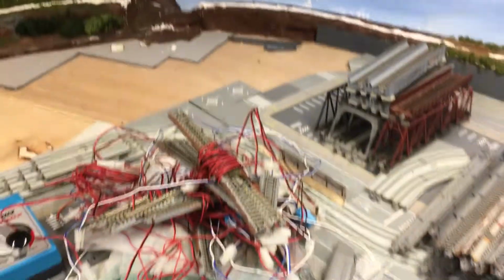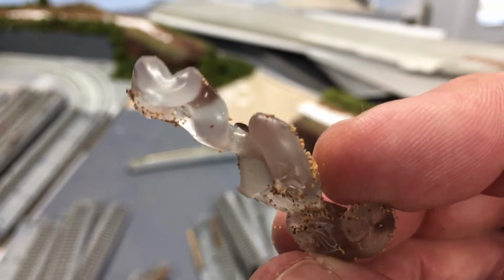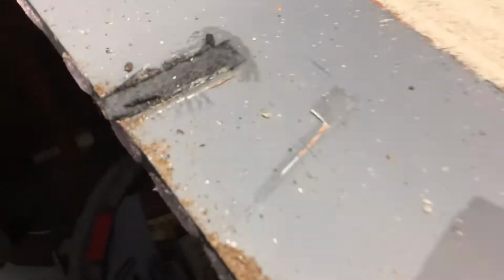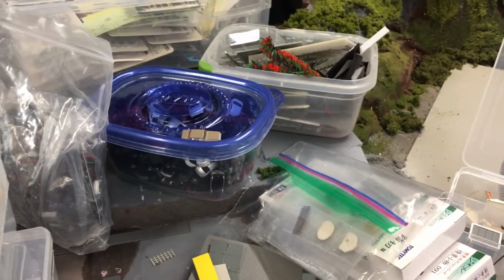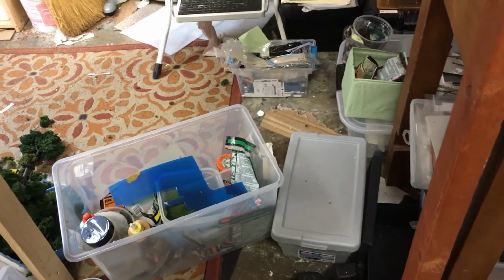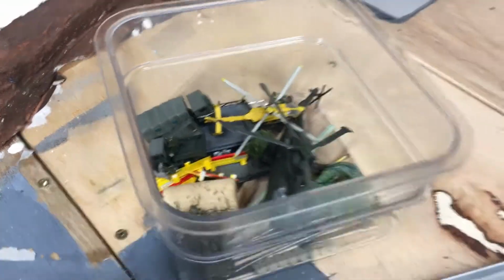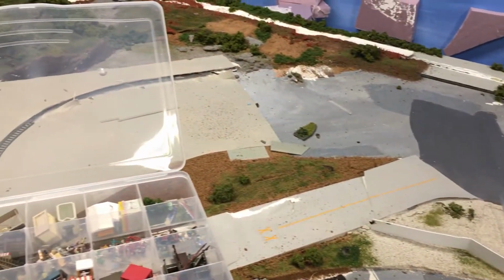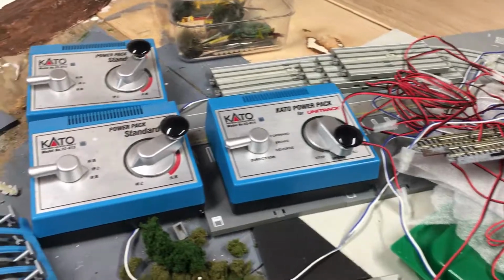Layout pack update: Man...that's a lot of stuff!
More packing progress. I'm really dragging my feet on this. It's a tough process. Getting closer, however.